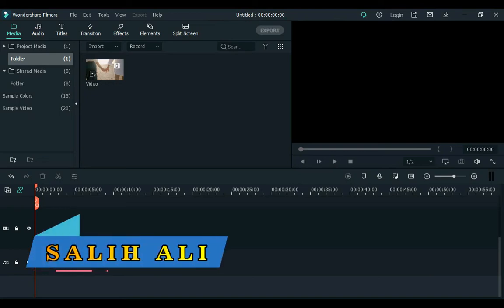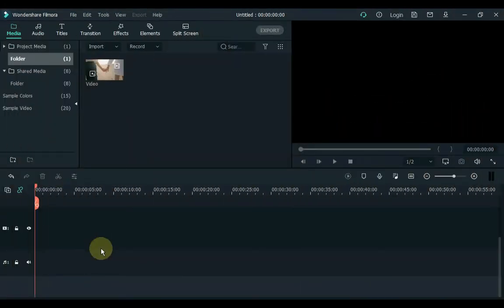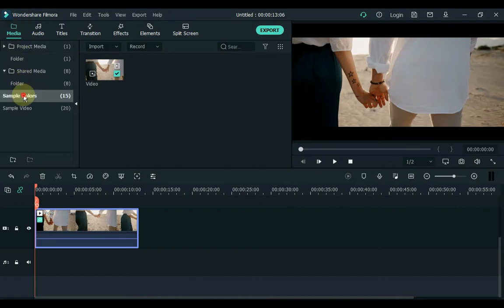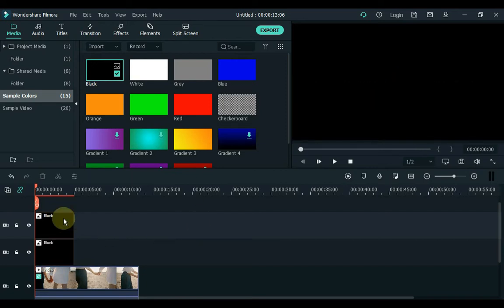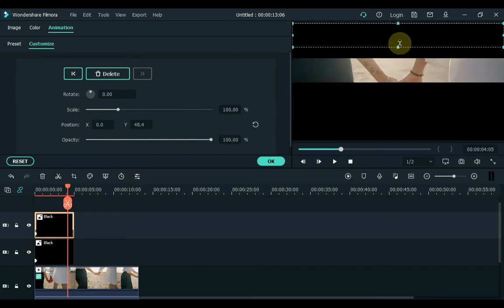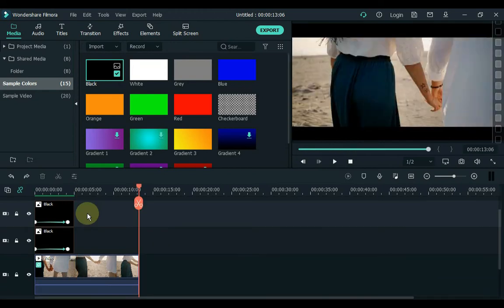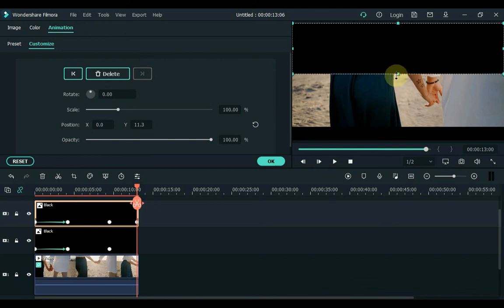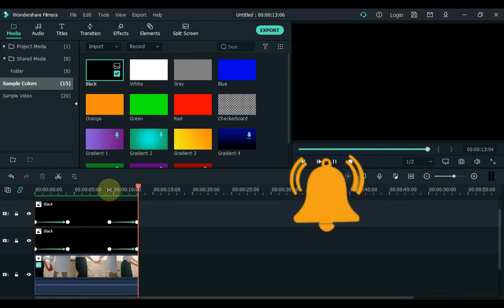How To Make Black Bars Open and Close Cinematic Effect In Filmora X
In this video I am going to show you how to make Black Bars Open and Close Cinematic Effect In Filmora X. Checkout!!

Hope this video is helpful for you. I will bring more tips and tricks videos and quite unique ways in the future. If you enjoyed it, make sure you like the video. Thanks.